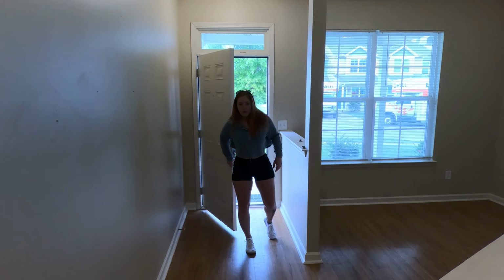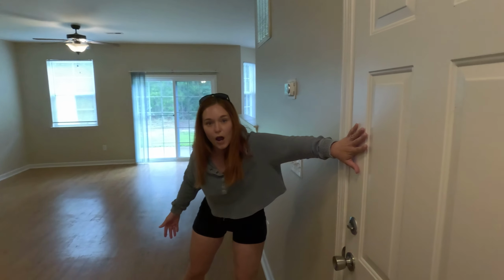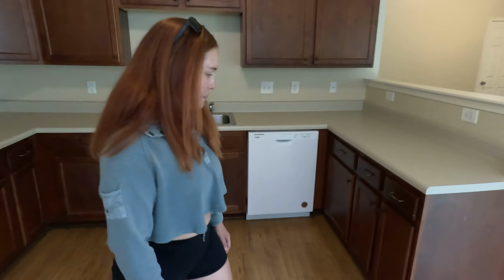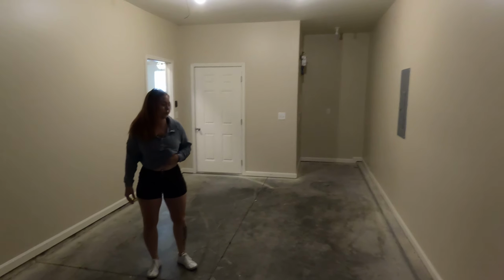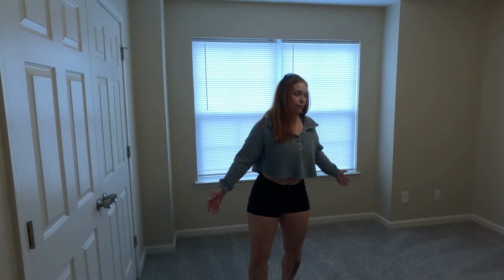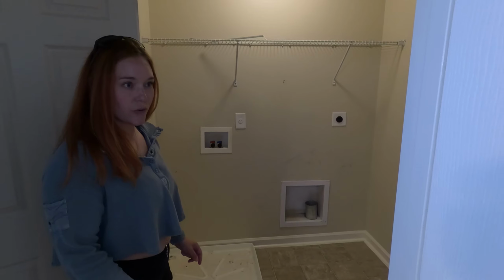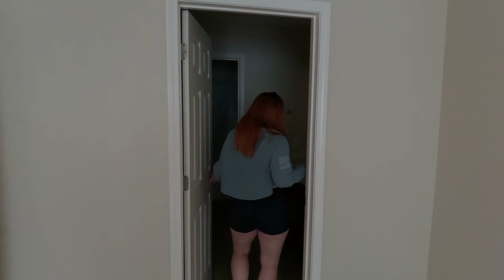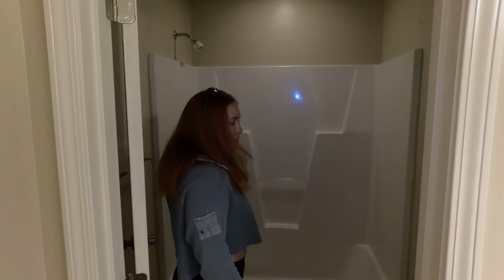Fort Bragg, NC Linden Oaks Floor Plan for a 4 bedroom 2 1/2 bath home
Linden Oaks, NC Floor Plan located on Fort Bragg external Subdivision area. Come enjoy a walk through of the home we lived in for the past year. Linden Oaks has walking trails, shopett, two elementary schools, and a middle school. High School is off post.  Linden Oaks has to community centers with gyms, indoor basketball courts, two large inground swimming pools, and is a 25-45 minute commute to the base of Fort Bragg.  Come home each day and feel safe as you enter through a guarded gate entrance enjoy many families around you. Every rank is the Army is within this community  There is something for everyone to enjoy here.